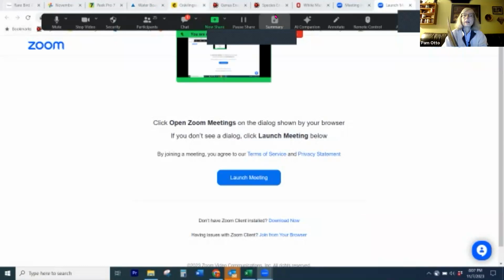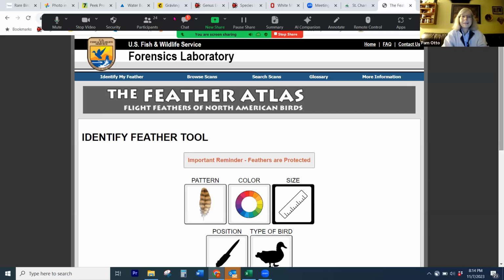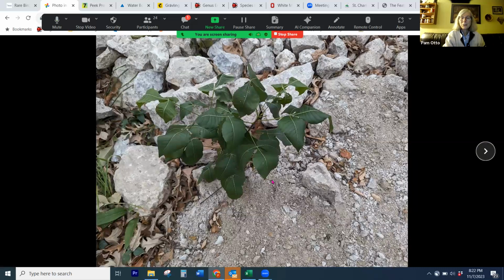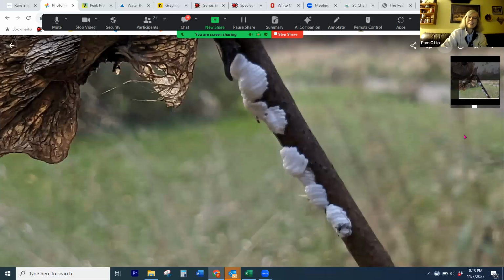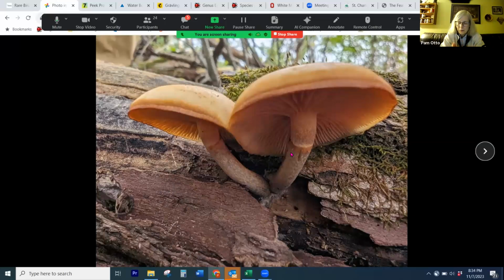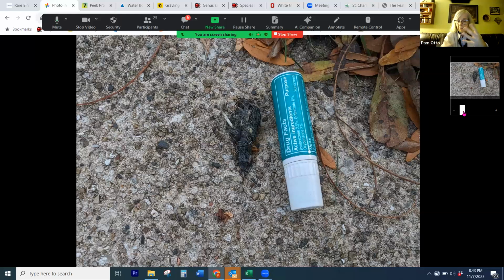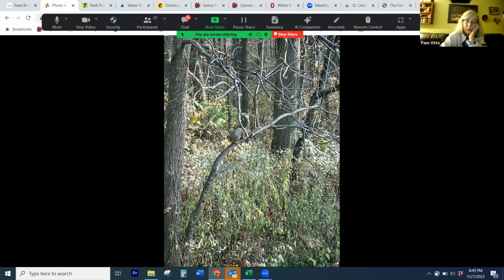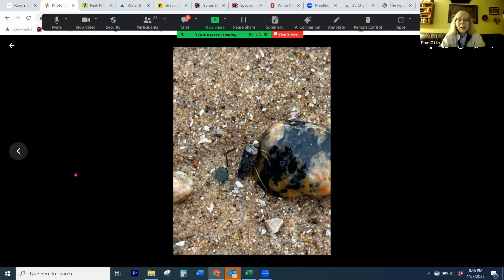November 7, 2023 Good Natured Hour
Tonight's gathering started with a little show and tell, looking at a very large mystery feather. Other topics covered tonight included:
Ginkgos' quick leaf drop
Wafer ash and two-spotted treehoppers
A lookalike treehopper and woolly apple aphids
Funeral bells
Hawk pellet and the story behind it
Downtown beaver
Tailless squirrel
Broad-faced sac spider
Backswimmers